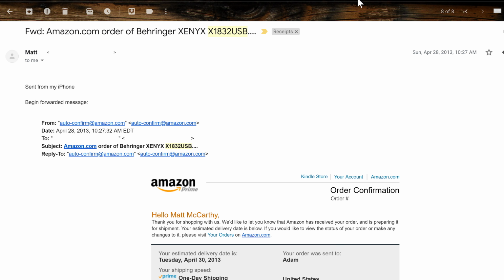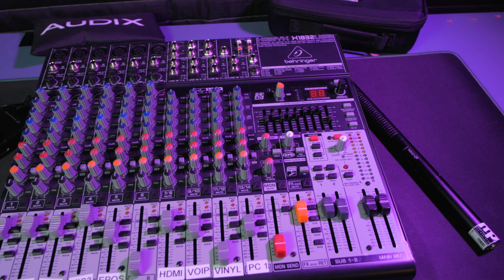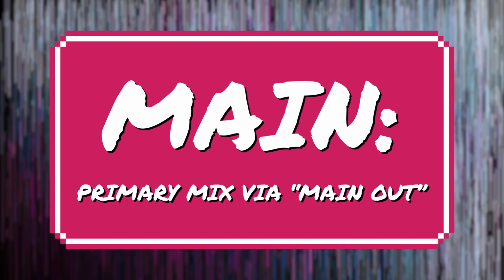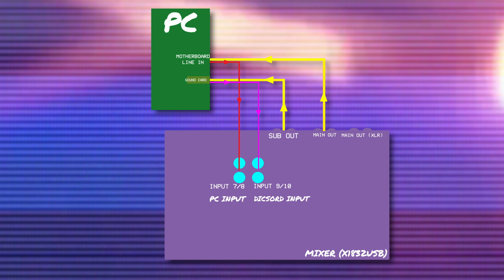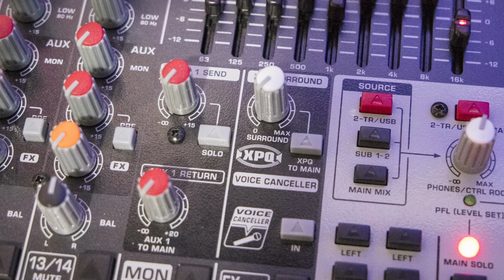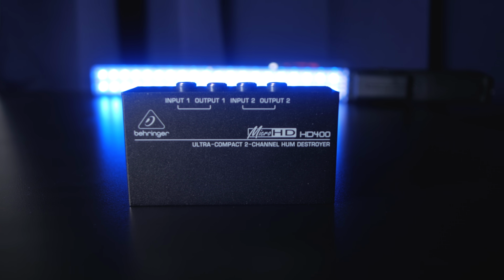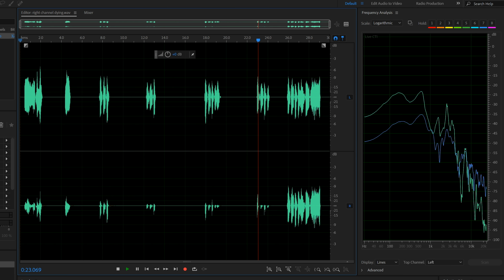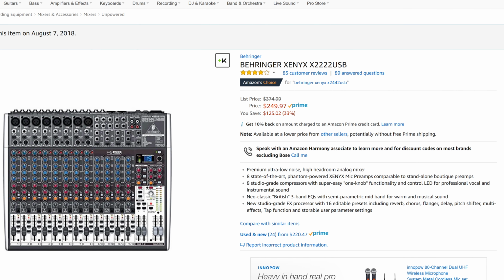The ULTIMATE YouTube & Streaming Mixer - Behringer Xenyx x1832USB Review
Sometimes, I take a REALLY long time to review a product. This is no different - here's my review of the Behringer Xenyx x1832USB Mixer after FIVE and a half years of use! I've been through a lot with this mixer, and it's about time I shared it with you. Enjoy my Behringer Xenyx x1832 Review.

Behringer x1832USB
Behringer x2222USB (better value at $250)

Features:
"Premium ultra-low noise, high headroom analog mixer
6 state-of-the-art, phantom-powered XENYX Mic Preamps comparable to stand-alone boutique preamps
6 studio-grade compressors with super-easy "one-knob" functionality and control LED for professional vocal and instrumental sound
Neo-classic "British" 3-band EQs with semi-parametric mid band for warm and musical sound
New studio-grade FX processor with 16 editable presets including reverb, chorus, flanger, delay, pitch shifter, multi-effects, Tap function and storable user parameter settings"